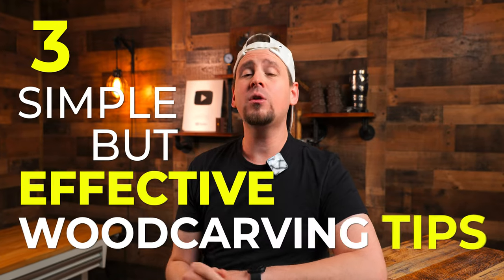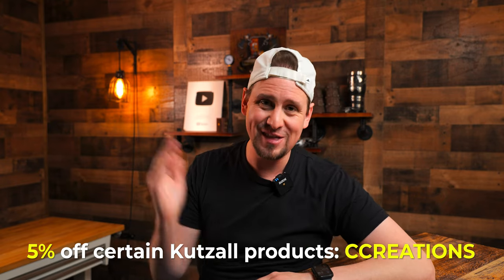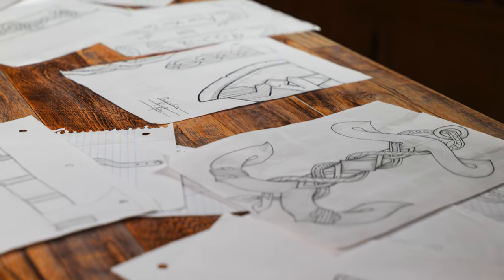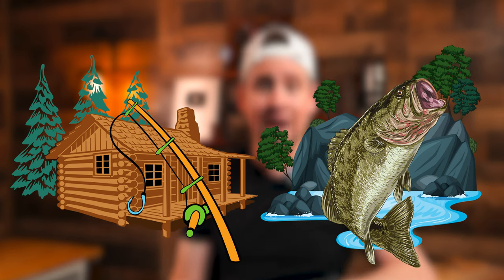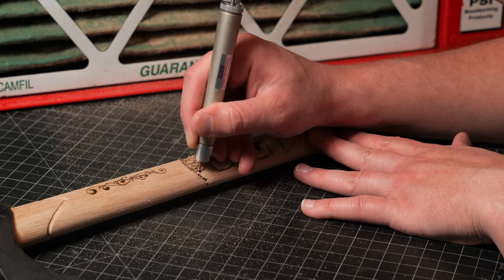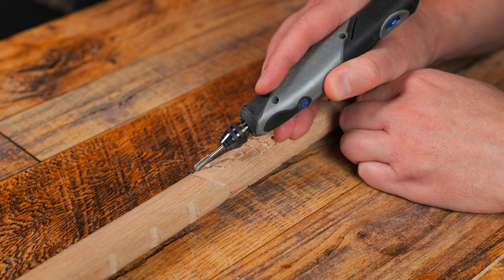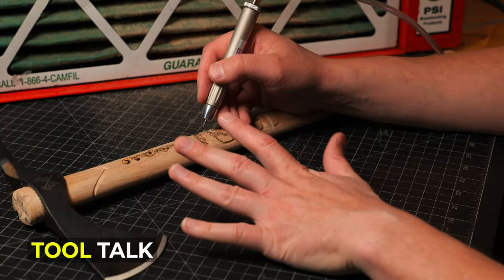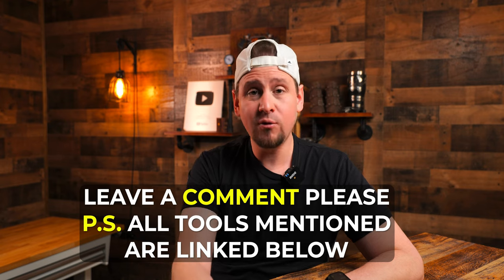Level Up Your Woodcarving: 3 Simple Tips That Deliver Results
Level up your Woodcarving with these 3 tips.

Timestamps
00:15 Tip 1
01:58 Tip 2
04:16 Tip 3
05:26 Bonus Tips & Tool Talk
06:46 Bonus Tip 4
07:16 Bonus Tip 5
07:41 Tool Talk

Foredom SR
Budget Option

Dremel 4300 w Flex Shaft
Budget Knock-Off Dremel

•Smaller Rotary Tools: on Amazon
Dremel Sylo+
Marathon 3

Dremel 8220L